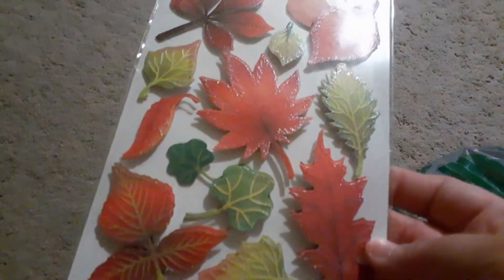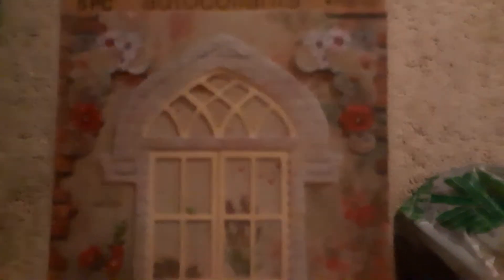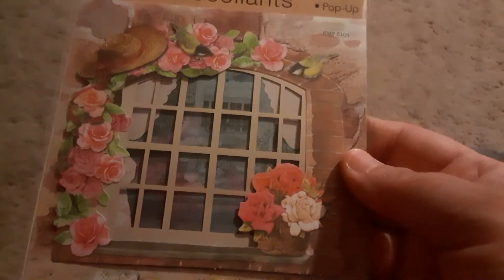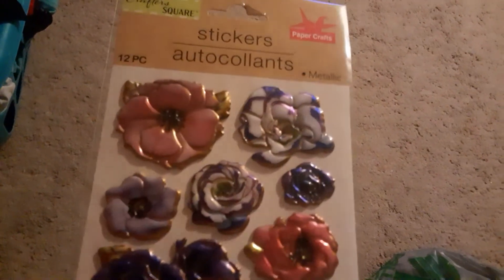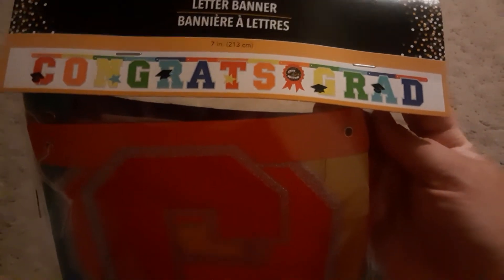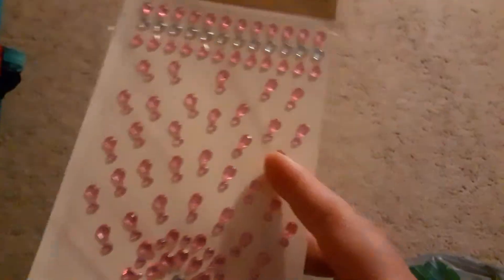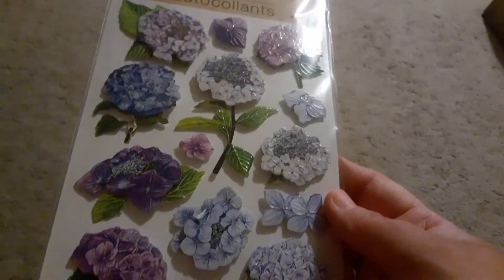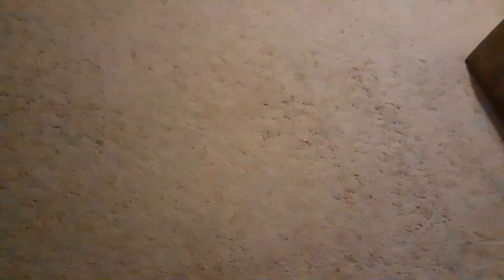Dollar Tree Haul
Hola everyone. I found some great items at the Dollar Tree and wanted to share the goodies with you all 😀.